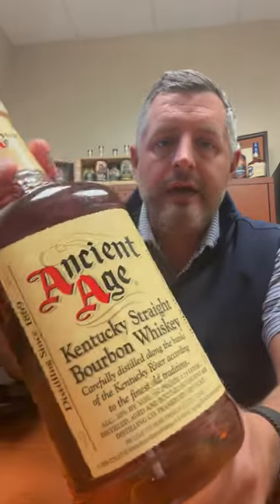Ancient Age (Baby Blantons)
Want to taste Blantons at 3yrs old, then crack open a big plastic jug of Ancient Age 80 proof and hav at it. Made from Buffalo Trace Mashbill #2, this higher rye straight bourbon whiskey has recently come back in stock and we can't get enough! Candy corn and dusty oak on the nose with red fruit and light caramel emerging. On the palate, simple, tasty Buff Trace with a decent showing of actual CORN flavor. It's young, but not rough, and makes one hell of a value Old Fashioned. Sometimes a simple 80 proof in the glass is all that's needed.